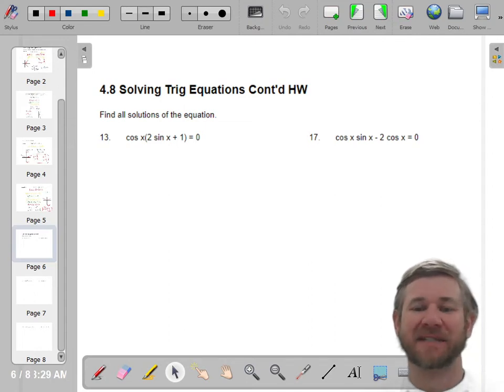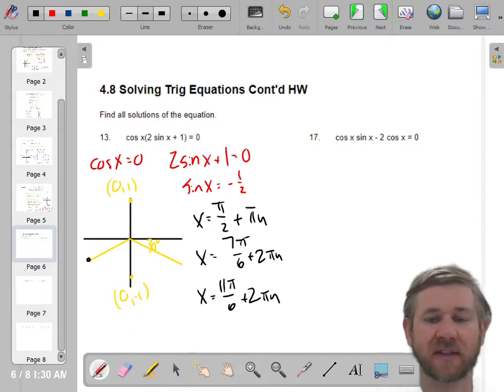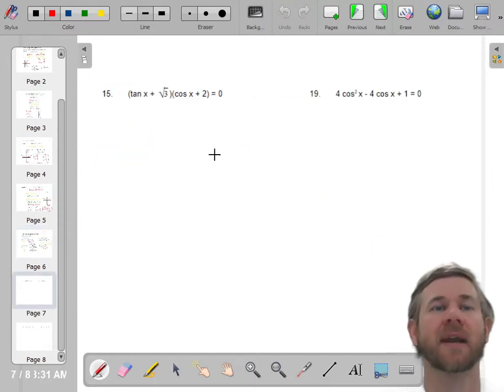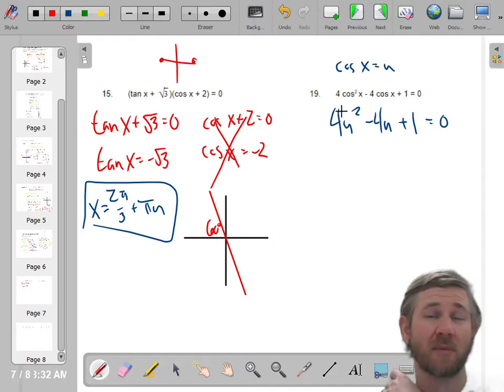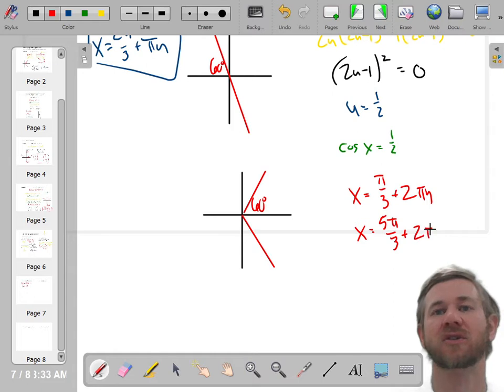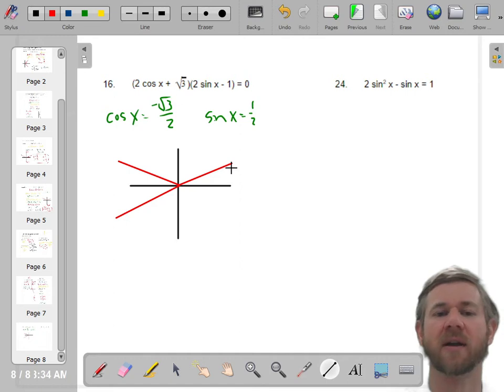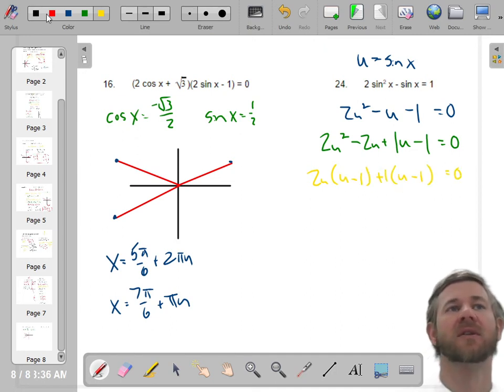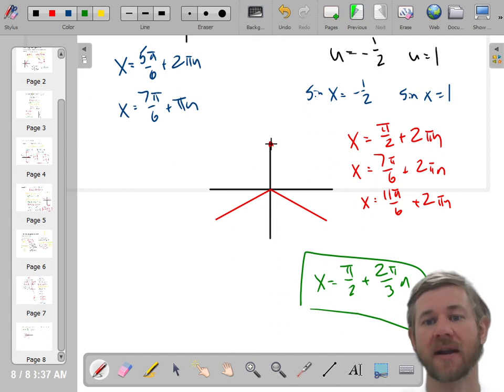4 8 Solving Trig Equations Cont'd HW